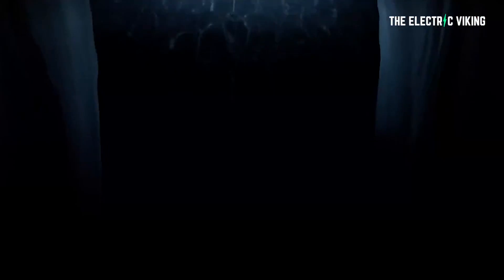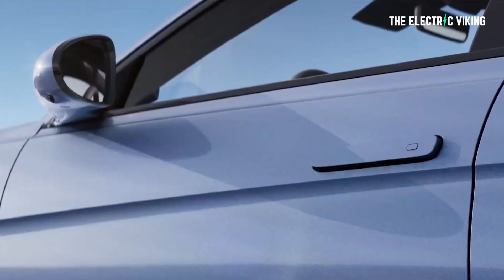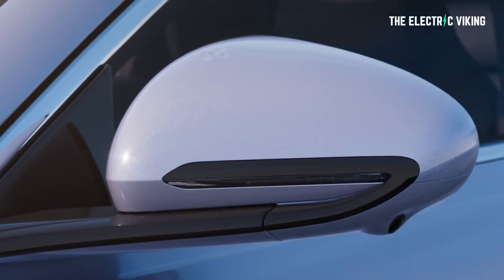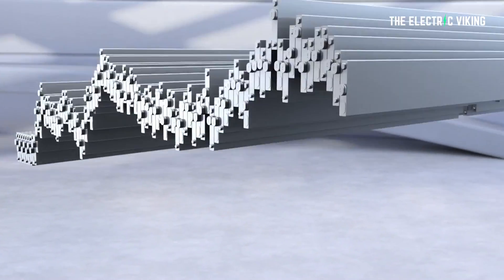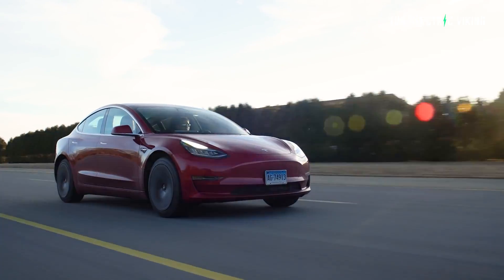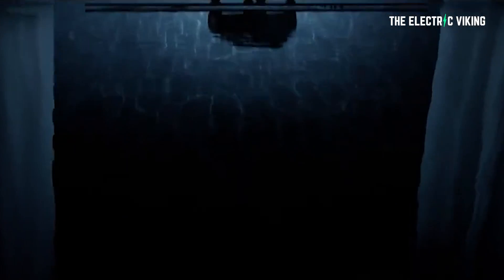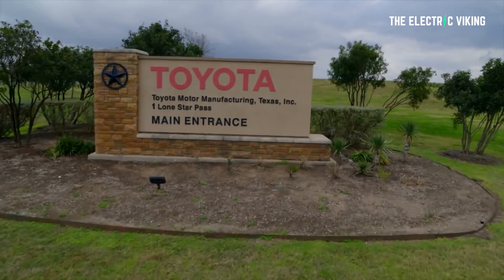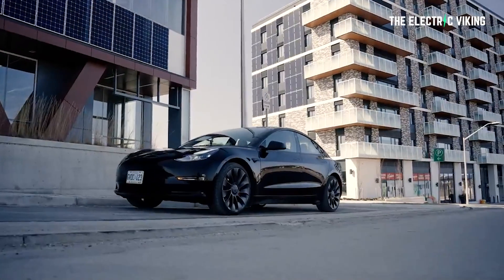BYD announces game changing NEW tech; & nobody notices!